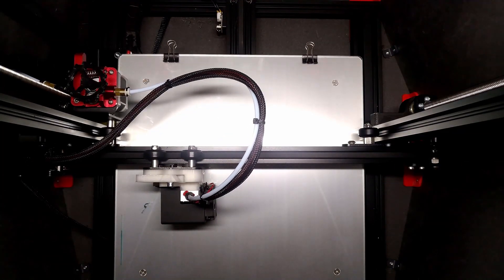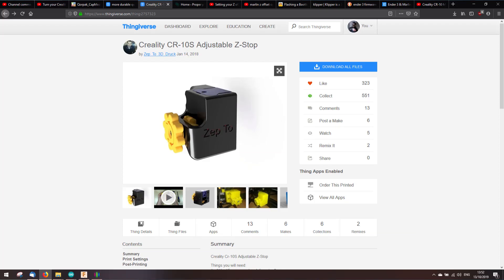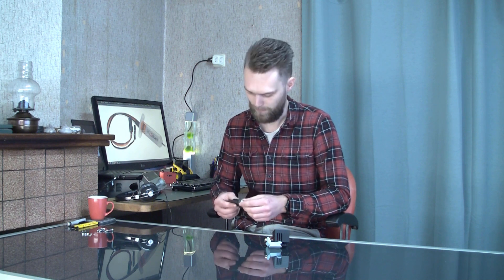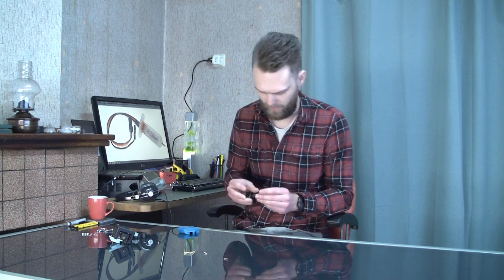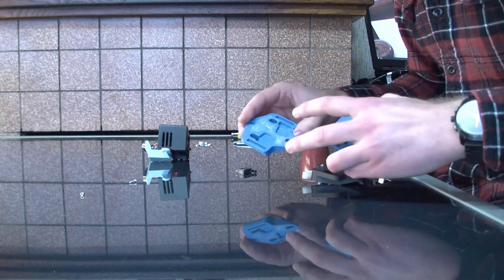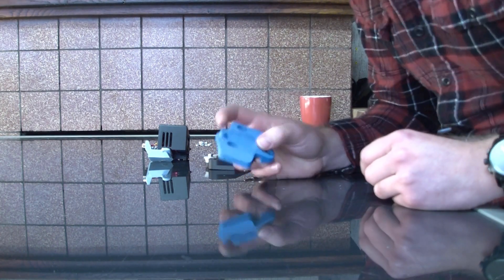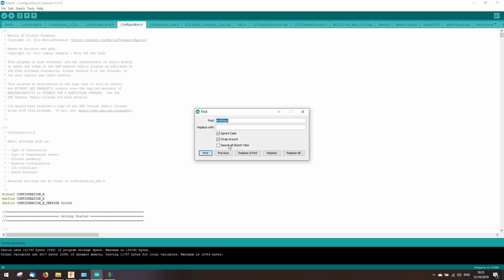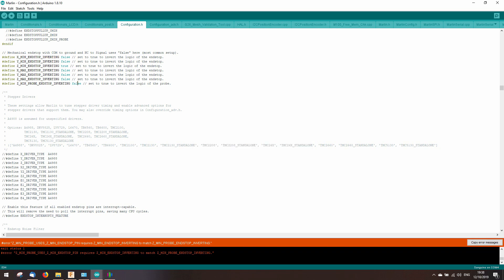Home on anything with any tool automatically on an Ender 3 pro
In this video I show an alternative homing method which is a bit similar to the BLTouch. This method uses a modified quick tool change base and its possible to home on any surface of any thickness with any tool with just an ordinary homing switch.

I start the video with that I think I have something better than the BLTouch. I haven't even seen one in real life, let alone used it, so there's no way for me to be sure about this. Based on what I have seen I think that this method works better for my situation, but please leave a message if you think differently :)

Videos and posts I have watched/read to gain knowledge about this subject are:

The lines of code I have adjusted:
define Z_MIN_ENDSTOP_INVERTING true // set to true to invert the logic of the endstop. // set to true if using the normally open connection
define Z_MIN_PROBE_ENDSTOP_INVERTING true // set to true to invert the logic of the probe. // set to true if using the normally open connection
define Z_SAFE_HOMING // uncomment
define FIX_MOUNTED_PROBE // uncomment